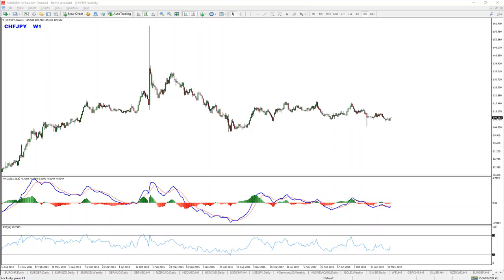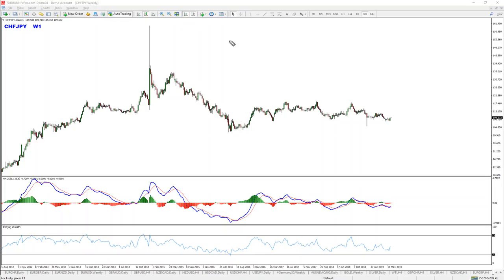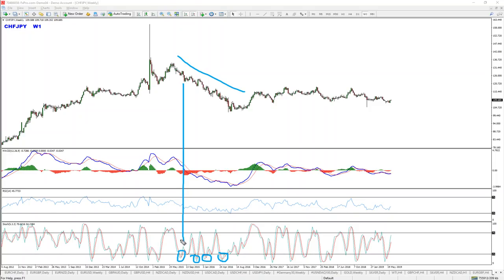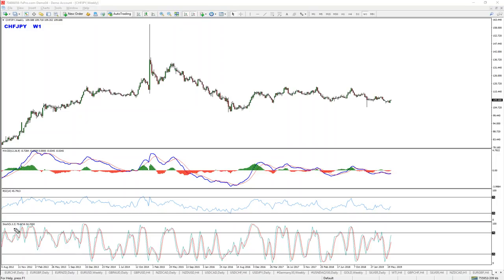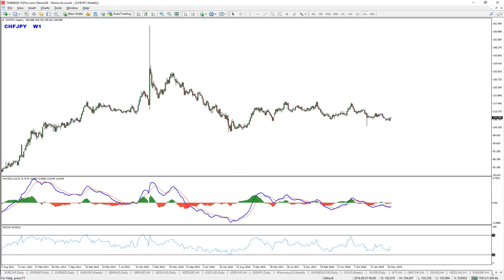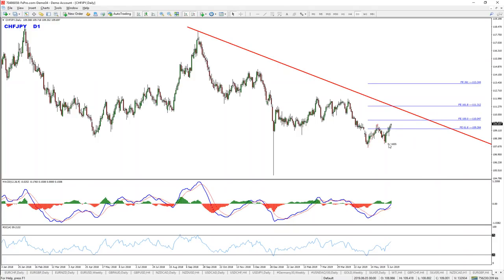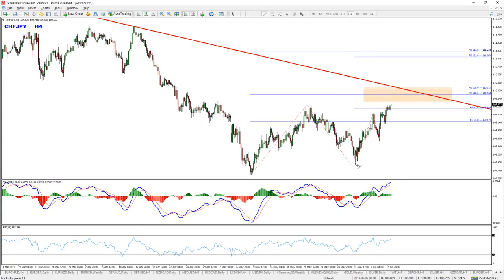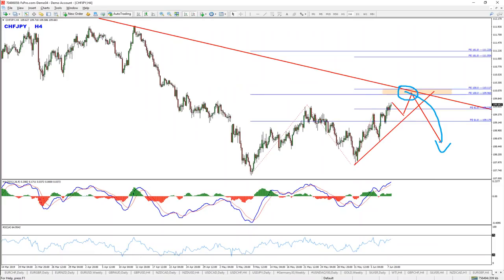FX Spotlight Algo - FREE - Get Direction & Recommendation on any pair/instrument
The FX Spotlight algorithm is a free, publicly available algo that identifies Direction and gives Recommendation (Action) on the given instrument (forex pairs, commodities, some stocks, crypto currencies).

❓ WHO IS THIS ALGO FOR?
✔️You have issues identifying the market direction
✔️ You mix short/mid/long term analysis and can't clearly distinguish the trade opportunity for each time range
✔️ You don't have time to perform market analysis
✔️ Increases the performance of your trading strategy (by giving you the direction in which you should be trading, and filter the bad signals)